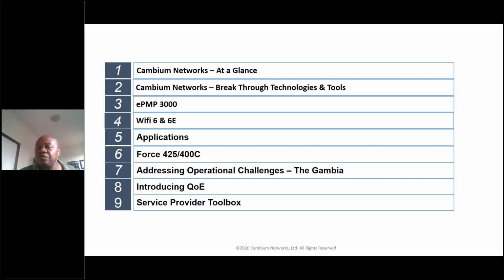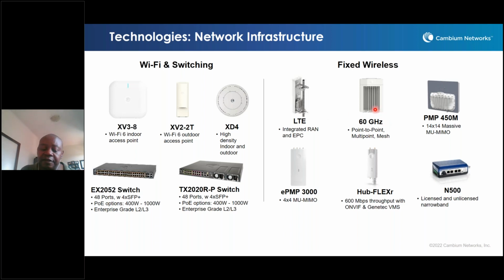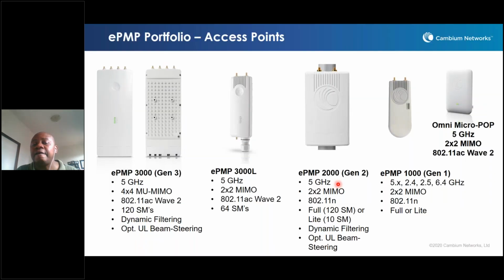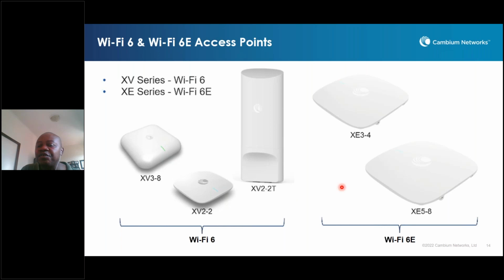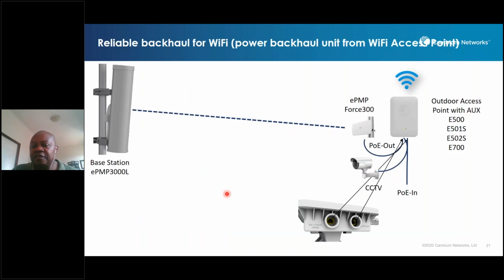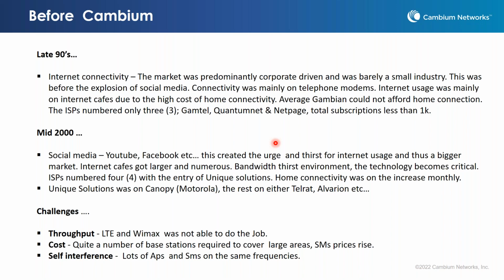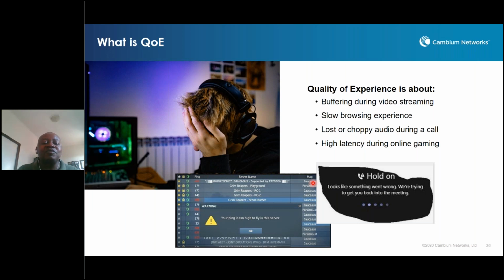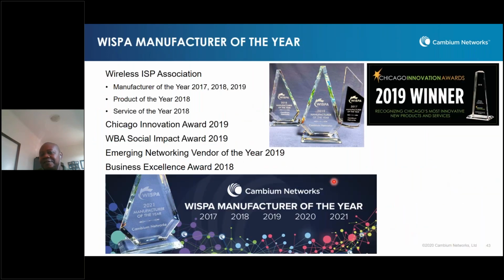Webinar | High Capacity Connectivity Applications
During this webinar session, Cambium Networks' Regional Sales Manager, Mwiya Mukunyandela was going over the latest wireless technologies rolled out and the topics that are becoming increasingly important in the current period.
Session was dedicated for English-speakers in Africa. We went over actual use cases in The Gambia and Zambia.